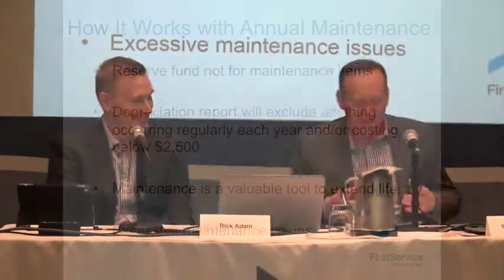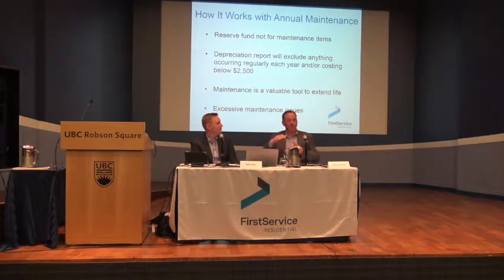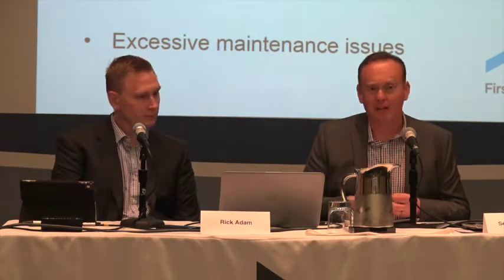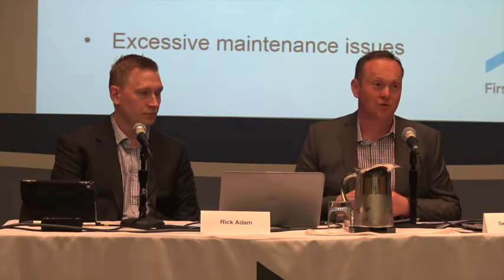Understanding Depreciation Reports: Part 5 - How It Works with Annual Maintenance